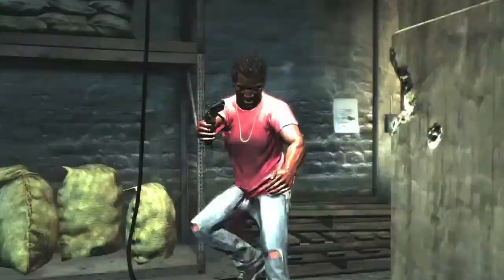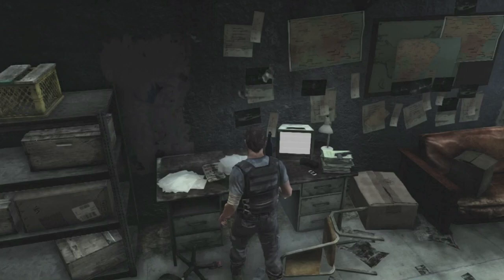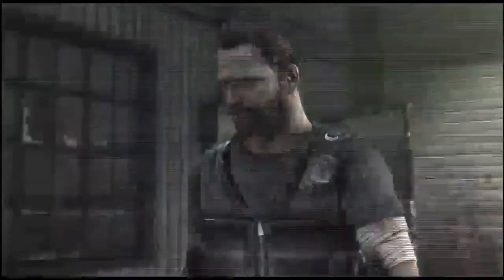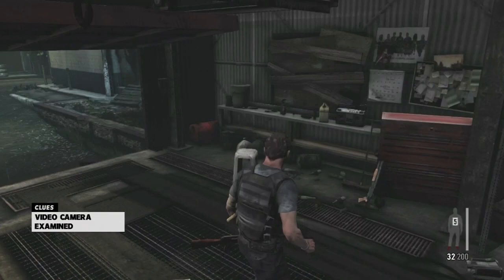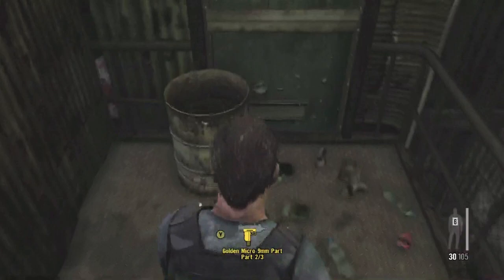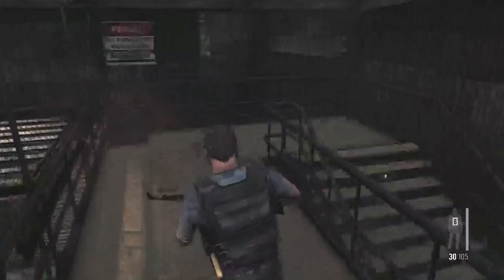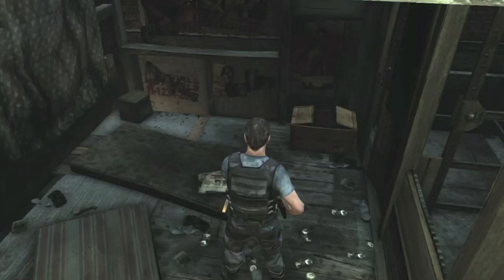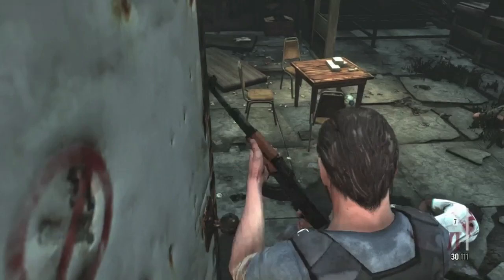Max Payne 3 - Golden Gun Guide - Chapter 5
Max Payne 3 - Gold Guns Clues and Collectibles - Chapter 5

Tag and Stuff:
max payne max payne 3 gold golden guns gun guide clues collectibles locations tourist SRF walkthrough gameplay video game videogame walkthrough playthrough let's play tutorial guide achievement playstation 3 ps3 xbox 360 xbox360 part 1 passos rockstar bullet-time